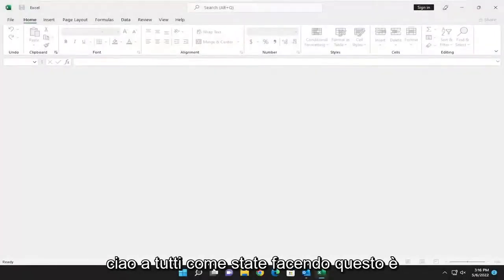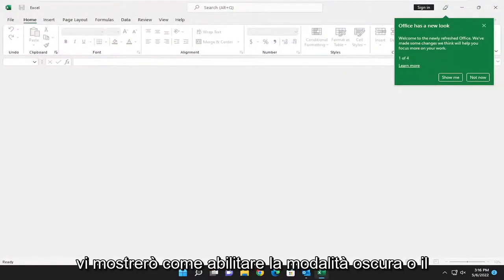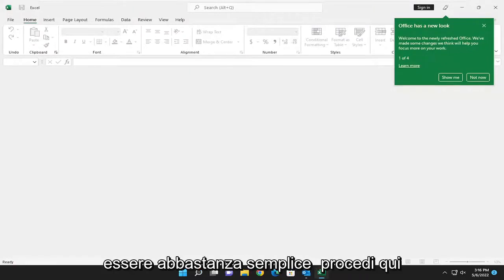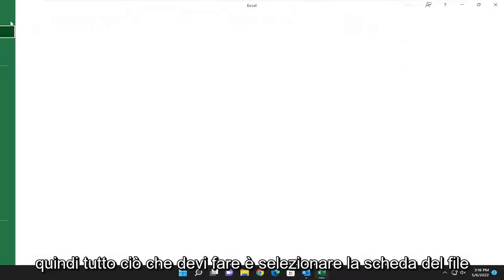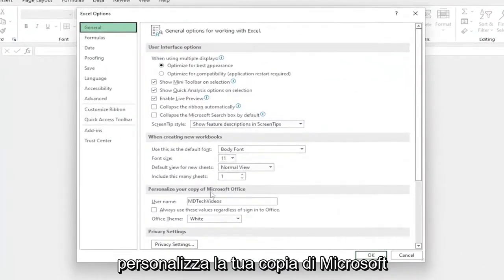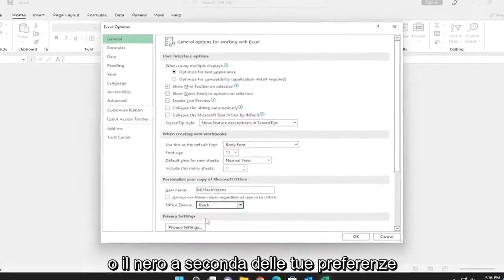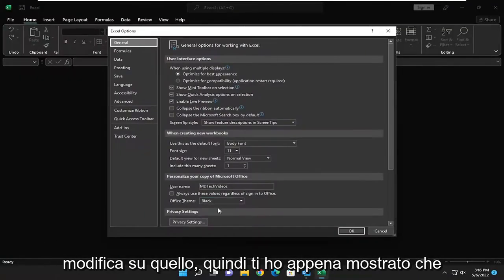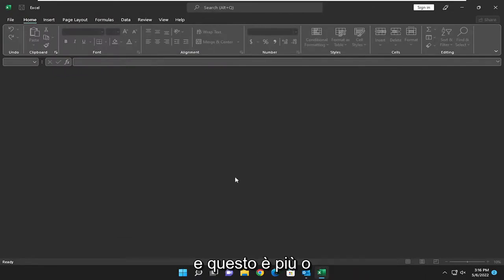Abilita la modalità scura nelle di Microsoft Excel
Come abilitare il tema scuro in Microsoft Excel [Tutorial]

Microsoft consente agli utenti di Office di personalizzare l'aspetto delle sue applicazioni. È possibile modificare il layout in quello desiderato o alternare tra le modalità Scuro e Chiaro. In questo tutorial, tratteremo il metodo per attivare o disattivare la modalità oscura in diverse applicazioni di Office come Word, Excel e PowerPoint.

Recentemente è diventato comune che il software offra una modalità oscura, che molte persone ritengono sia più facile per gli occhi, specialmente nelle ore mattutine e serali. La modalità scura capovolge la tavolozza dei colori in modo che l'interfaccia sia scura, il che può rendere lo schermo più comodo da leggere con impostazioni ad alto contrasto.

Microsoft Office include temi nero e grigio scuro. La modalità oscura a livello di sistema di Windows 10 non influirà sulle app di Office, ma puoi scegliere un tema scuro per le app di Office come Microsoft Word, Excel, Outlook e PowerPoint.

Secondo Microsoft, la modalità oscura di Office è disponibile solo se si dispone di un abbonamento a Microsoft 365 (precedentemente noto come Office 365). (Tuttavia, puoi cambiare il tuo tema in "grigio scuro" su Office 2021, 2019 e 2016 e Office 2013.) Funziona su qualsiasi versione di Windows, incluso Windows 7, 8 o 10. I temi scuri non sono attualmente disponibili per Office su Mac.

Microsoft ora include un'opzione di modalità oscura nella sua suite Office, in modo da poter oscurare l'interfaccia di Excel. L'impostazione della modalità oscura di Excel è un miglioramento, anche se puoi fare ancora meglio. Per impostazione predefinita, la modalità oscura influisce solo sull'interfaccia, ma lascia il foglio di calcolo pieno di celle bianche, che possono comunque essere fastidiose. Ecco come abilitare la modalità oscura e anche scurire le celle.

Questo tutorial si applica a Microsoft Excel 2021, 2019, 2013 e 2010 per dispositivi Windows (come Dell, HP, Lenovo, Samsung, Toshiba, Acer, Asus) e macOS (MacBook Air, MacBook Pro, MacBook Mini).